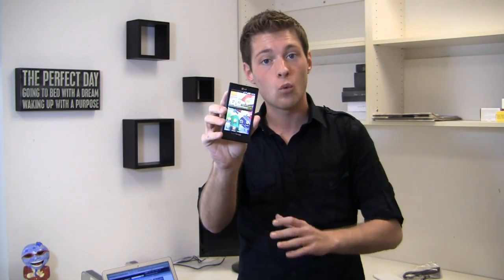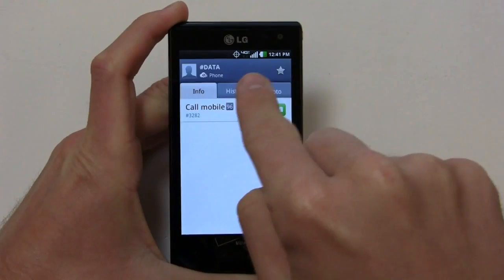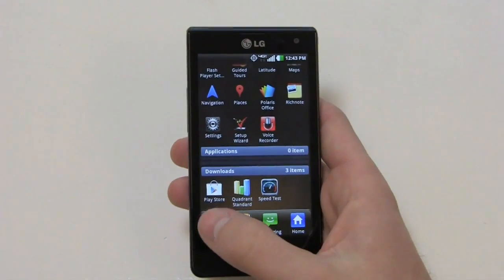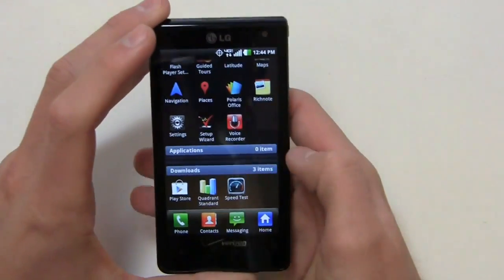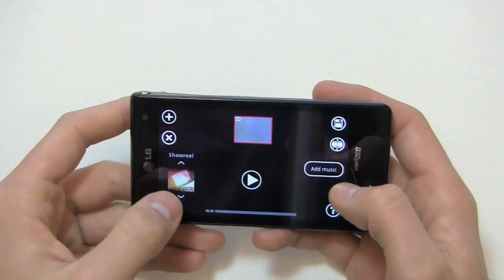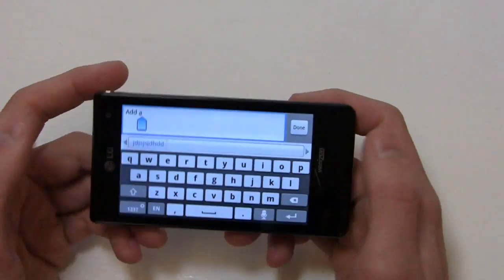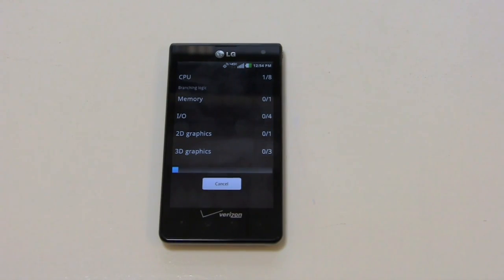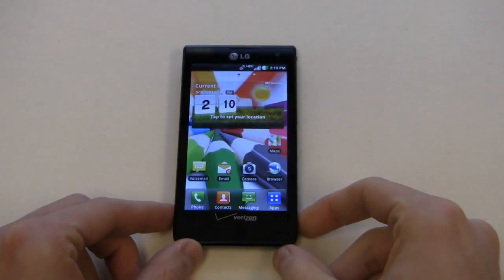LG Lucid Review Part 2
Aaron takes an in-depth look at the LG Lucid, a Verizon 4G LTE phone that's available now for $79.99 after rebate.  The Lucid offers a 1.2 GHz dual-core Snapdragon CPU, 4-inch display, 5-megapixel shooter with 1080p HD video recording, a front-facing camera, 1,700 mAh battery, and Android 2.3 (Gingerbread) with LG's custom UI.  It's a feature-rich phone at an affordable price, but is it worth considering, or should you jump for one of the more expensive LTE handsets?  We'll find out.  Part 2 of 2.